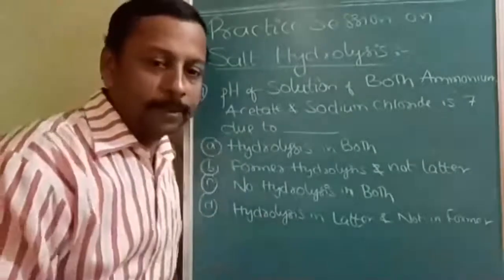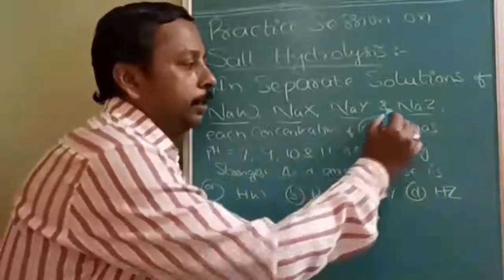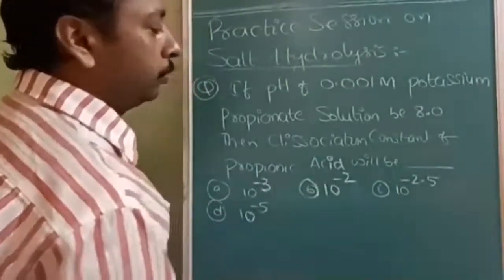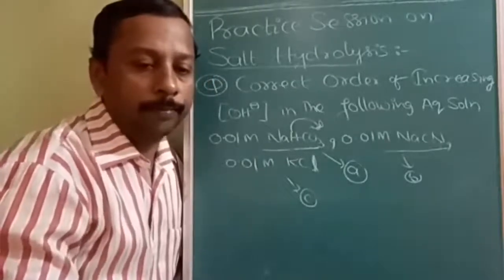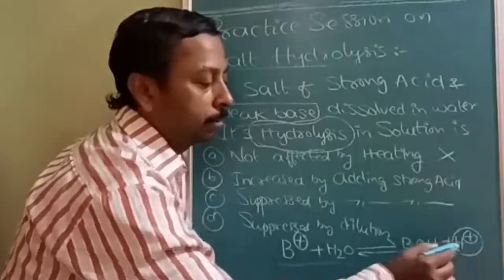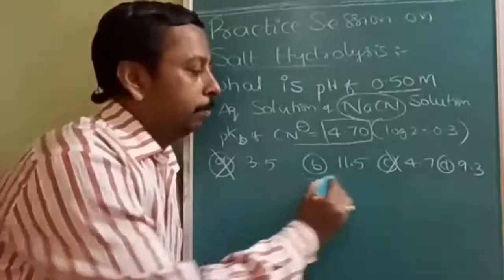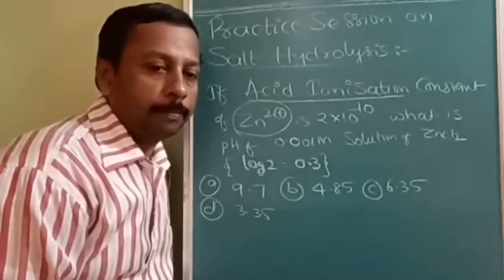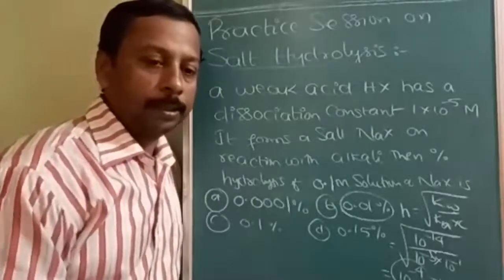of SaltHydrolysis LECTURE-7Q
IonicEquilibrium CHALLENGING  QUESTIONS of SALT HYDROLYSIS LECTURE-7Q

Numericals of Salt hydrolysis, salt hydrolysis questions, how to solve questions of salt hydrolysis, pH of Salt, Degree of hydrolysis, hydrolysis constant,
pH of Salt of Weak acid&Strong base,
pH of Salts of strong acid&weak base,
pH of Salts of Weak acid&weak base,